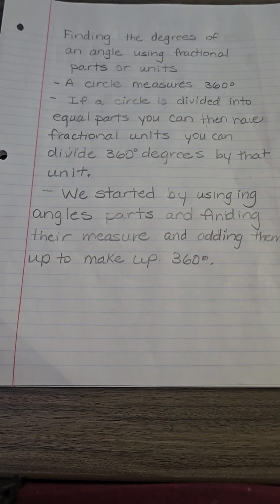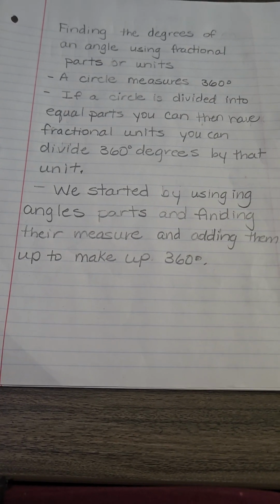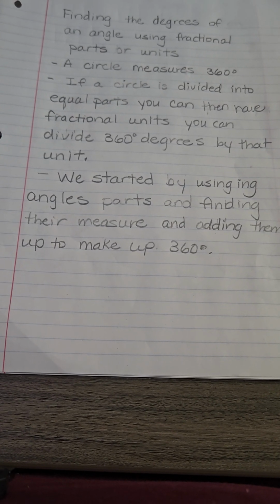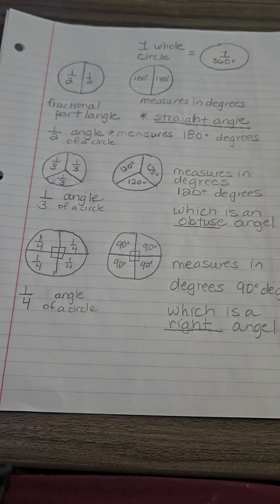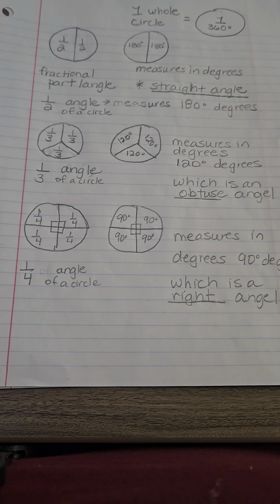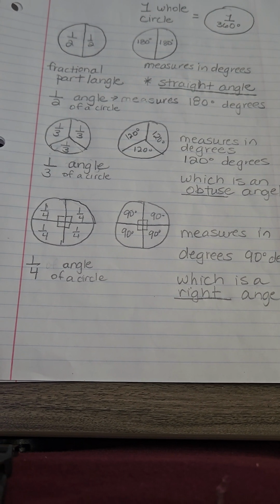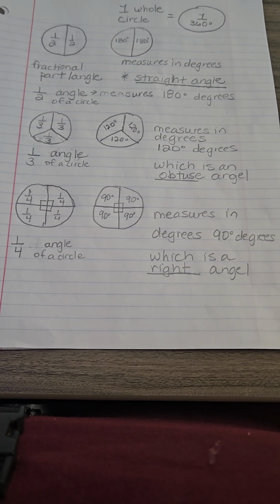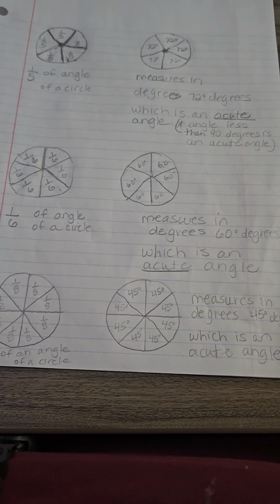Finding the measure of an fractional angel of a circle.